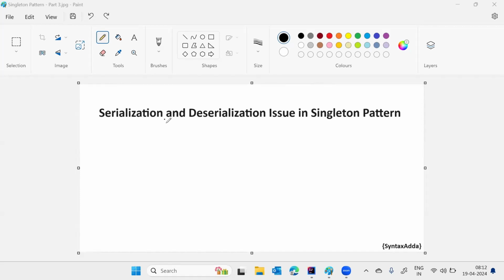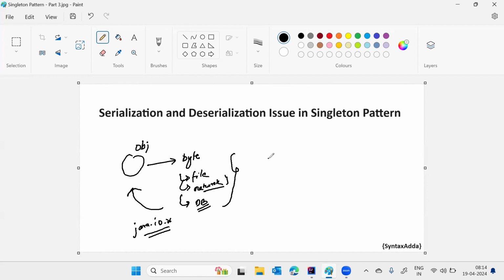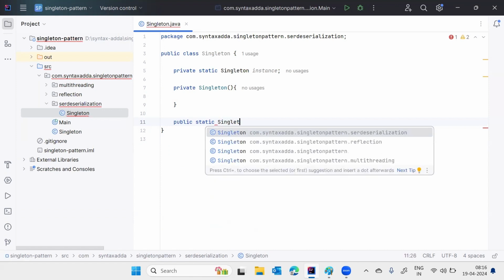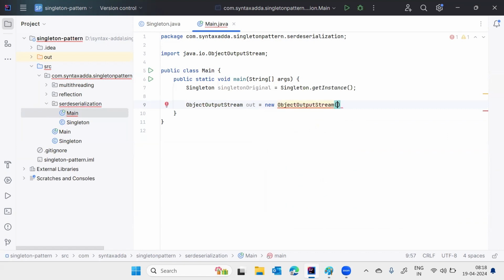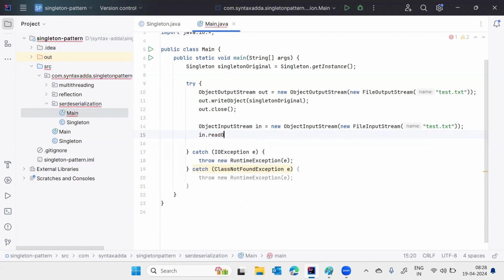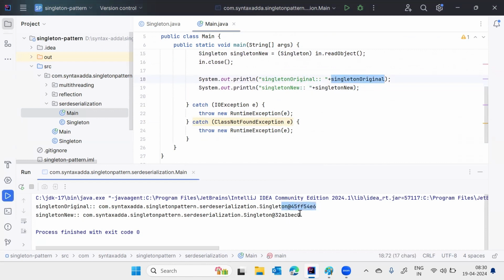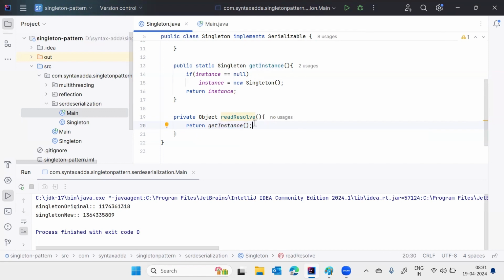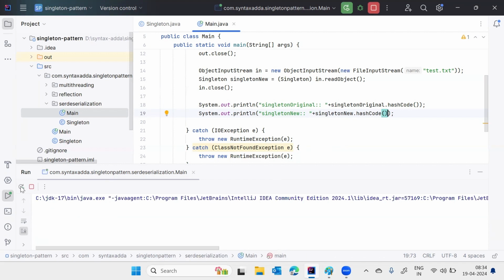Singleton Pattern - Serialization & De-serialization Issue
Dive deep into this crucial aspect of software design with our comprehensive guide. In this video, we demystify the complexities surrounding serialization and de-serialization in the context of the Singleton Pattern, offering invaluable insights and practical solutions for developers. Whether you are a seasoned coder or just starting out, this tutorial is your essential roadmap to understanding and overcoming challenges inherent in implementing Singleton Pattern effectively. Don't miss out – watch now and elevate your programming skills to new heights!